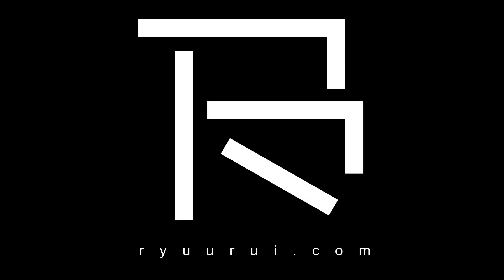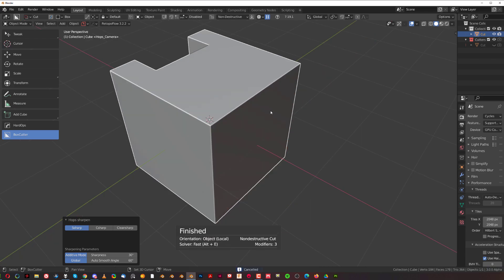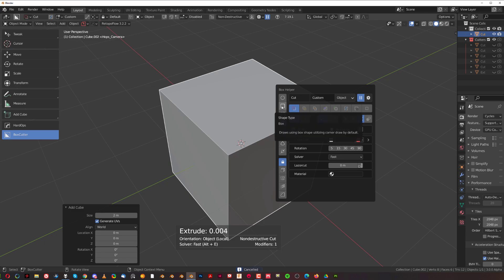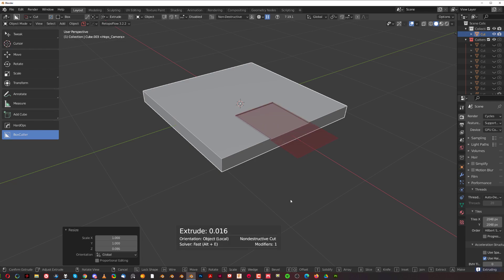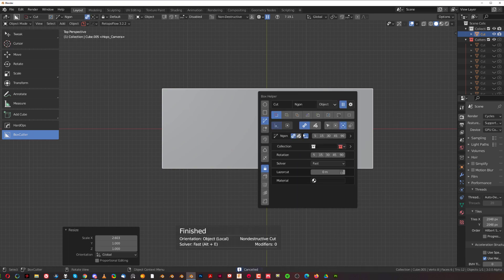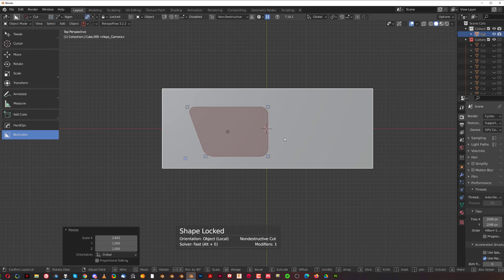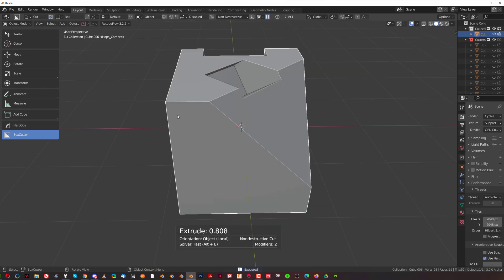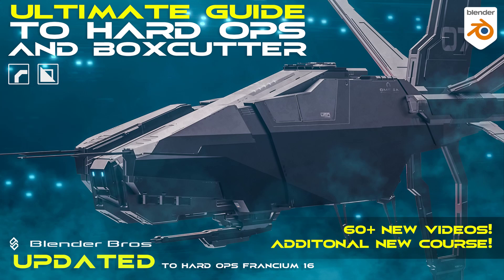Easy Guide to HardOPS and Boxcutter for Beginners - Part 2 - Blender Tutorial